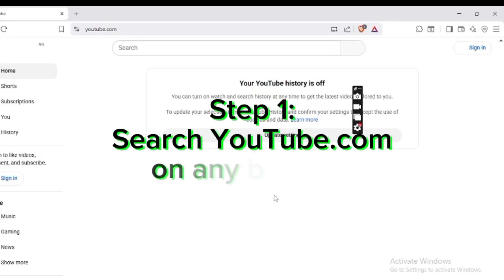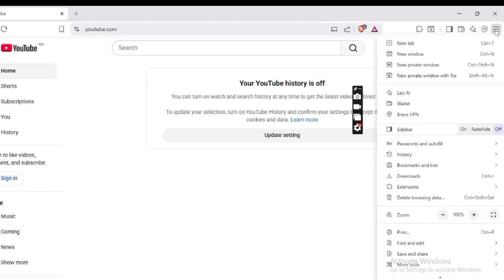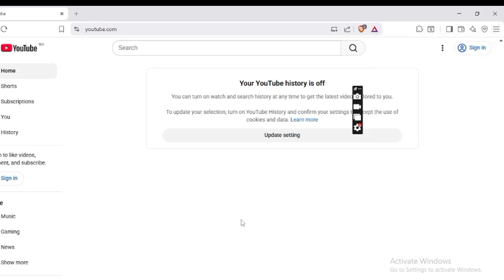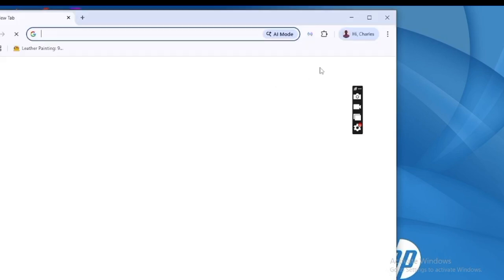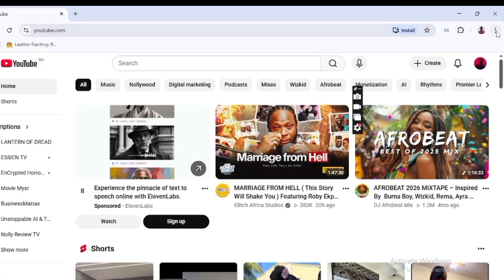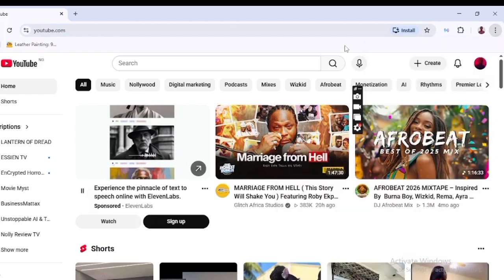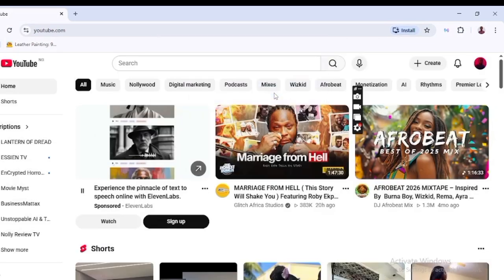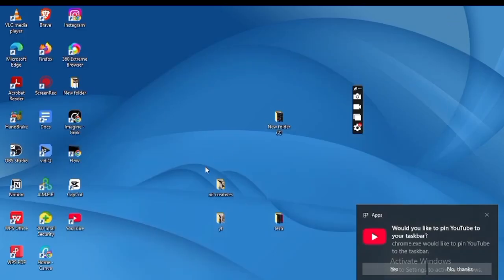How to Download YouTube App on PC & Laptop (Quick & Easy)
How to Install YouTube on Windows Laptop (Quick & Easy Guide)

Want to use YouTube on your Windows laptop or PC? In this step-by-step tutorial, I’ll show you exactly how to install YouTube quickly and easily. Whether you’re on Windows 10 or Windows 11, this guide makes it simple for beginners to get YouTube running in minutes.

✅ Works on any Windows laptop or desktop
✅ Beginner-friendly instructions

By the end of this video, you’ll have YouTube installed and ready to enjoy your favorite videos, music, and more.